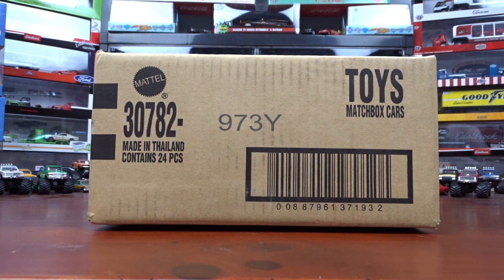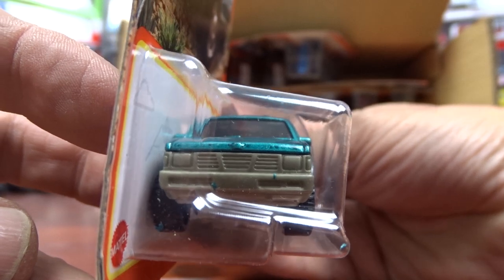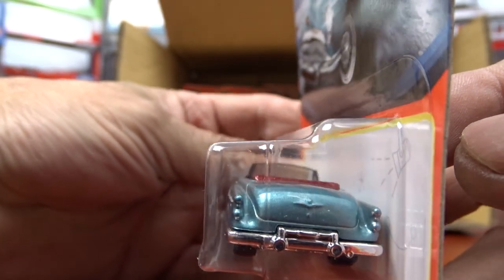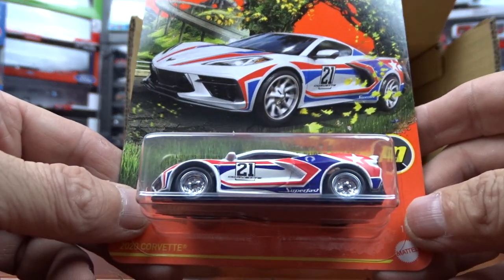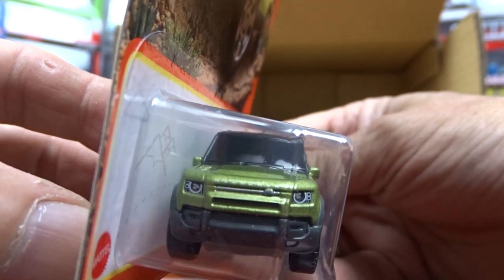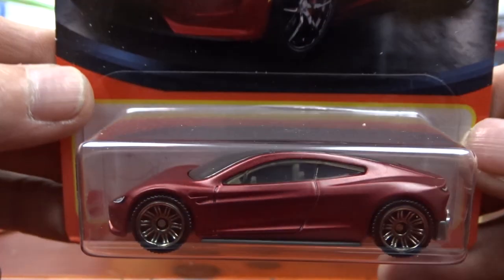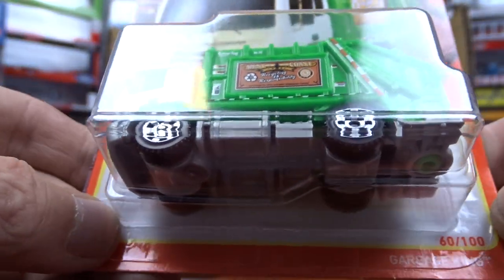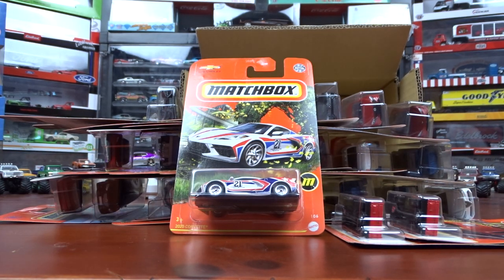Unboxing Matchbox Case #2 Super Chase 2021